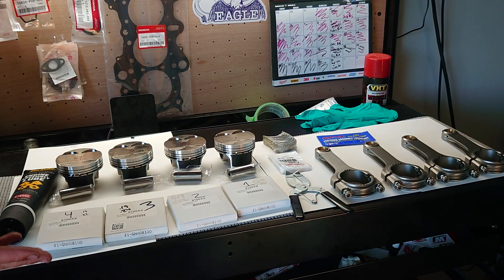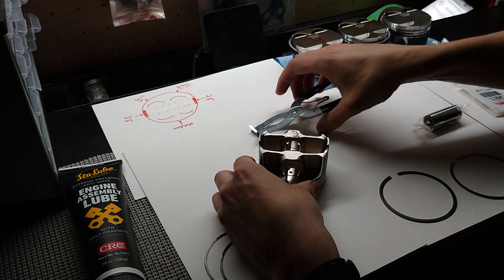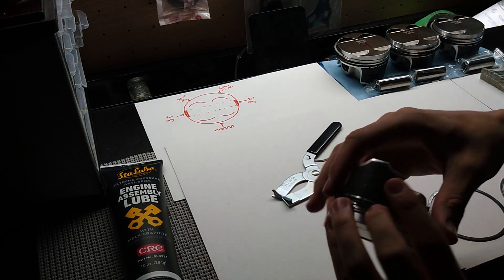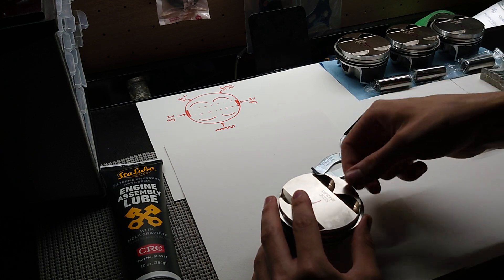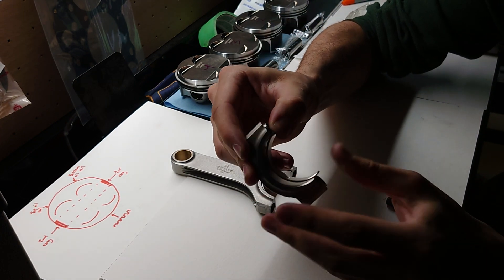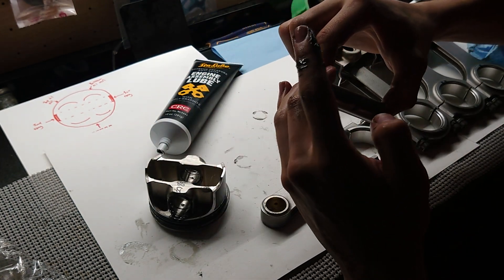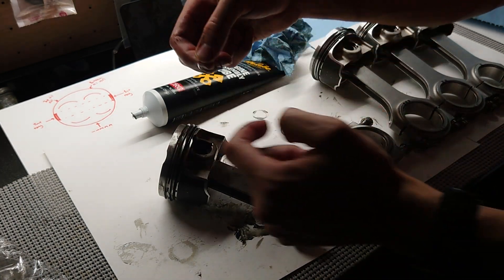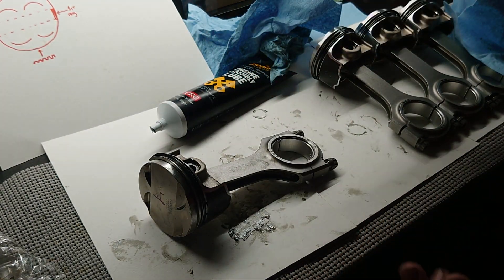B16 Complete Piston Assembly Guide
An epic tutorial on how to properly assemble your Honda b-series pistons at home.